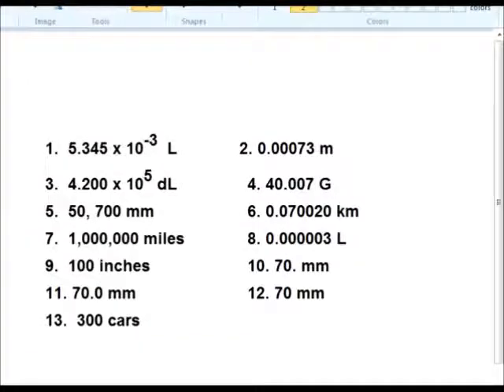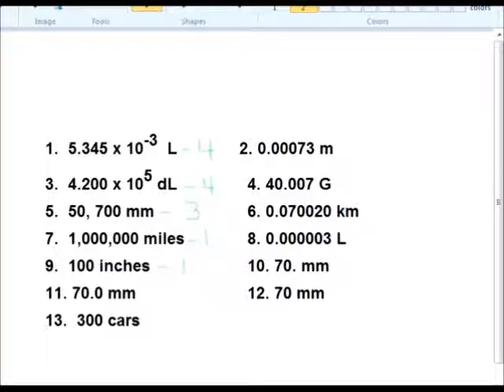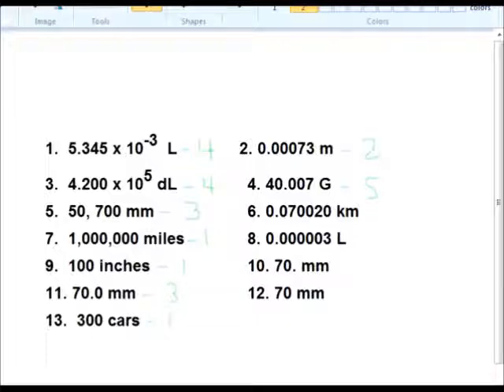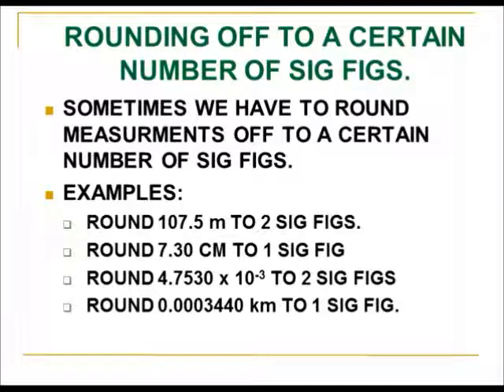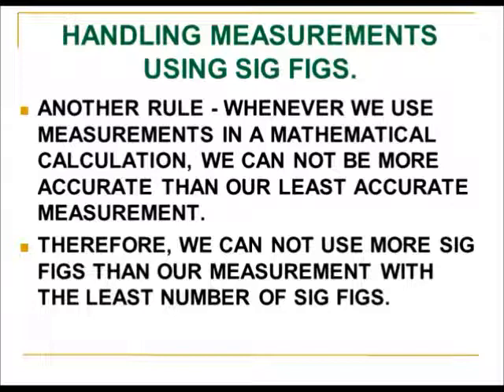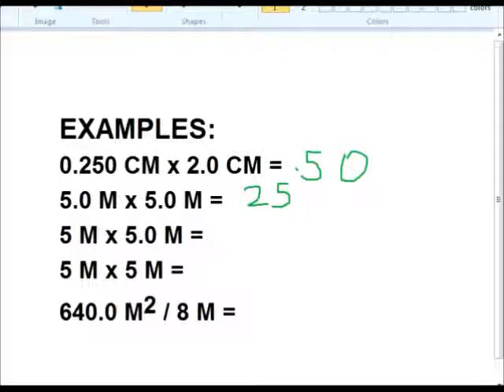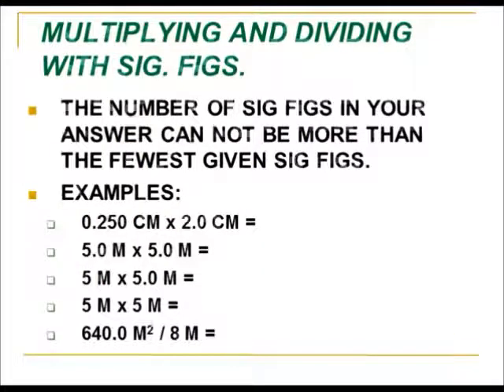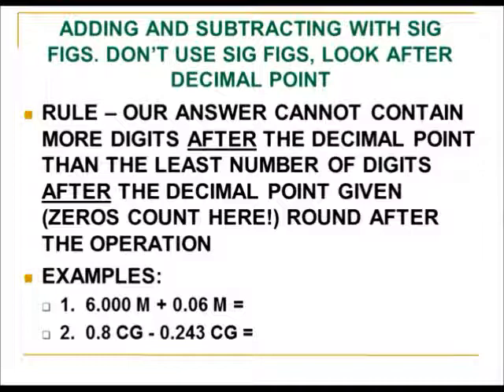Significant Figures Notes Part 2 -Due Tues. 9/17